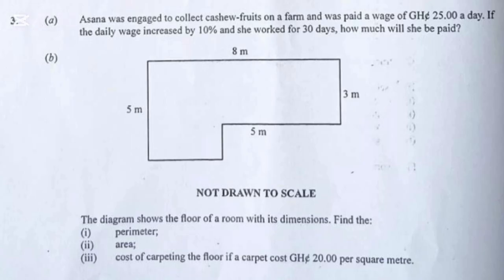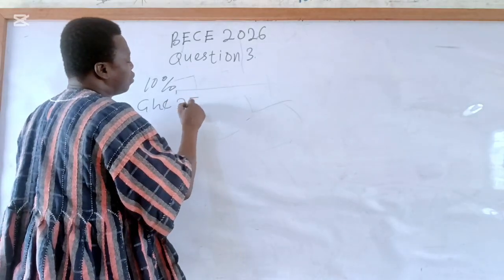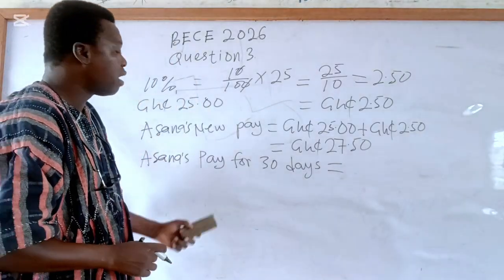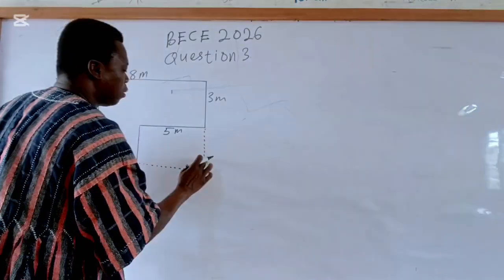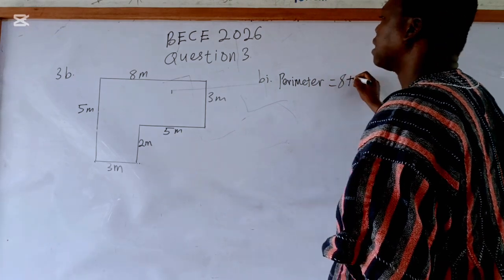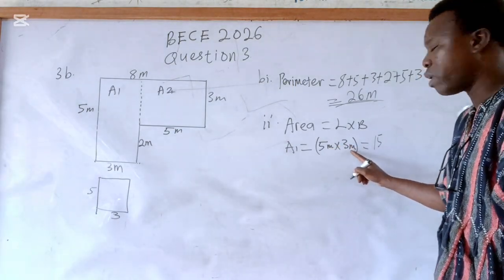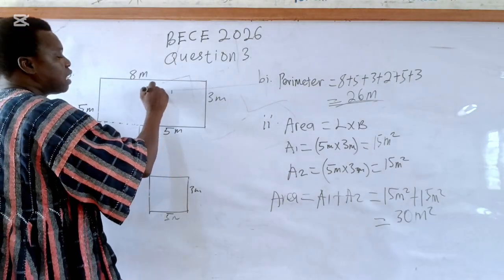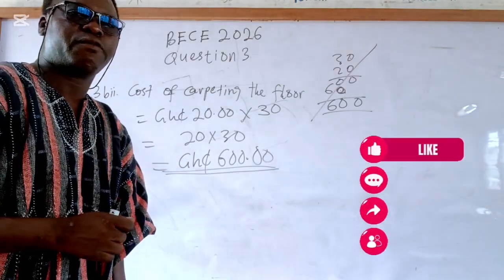How to Solve 2026 BECE Questions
2026 BECE Mathematics Question 3 Solved!

In this video, I provide a simple, step-by-step solution to Question 3 of the 2026 BECE Mathematics paper. Follow along to understand the method used and learn helpful exam techniques for solving similar questions.